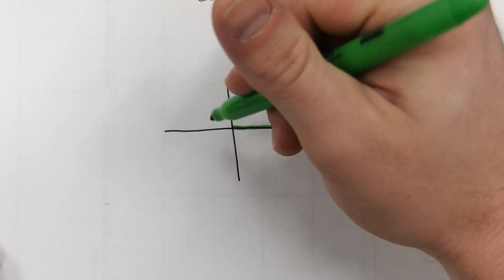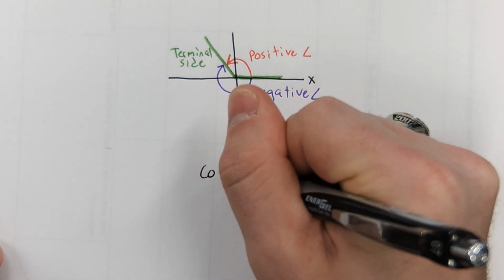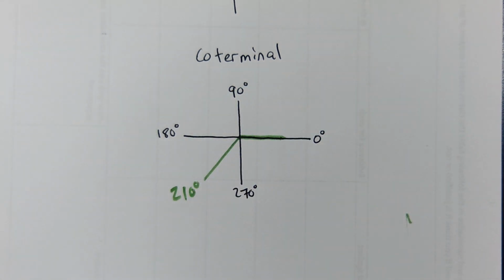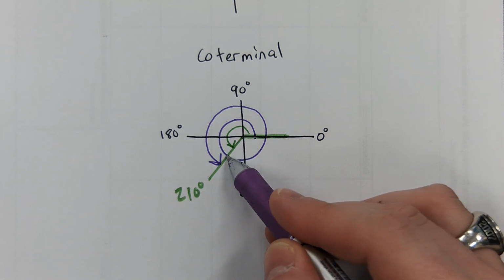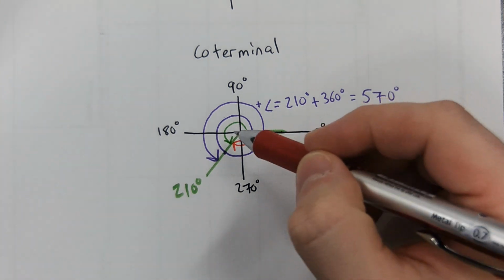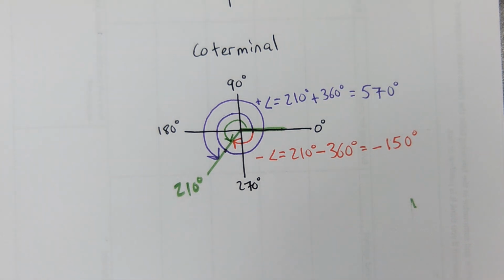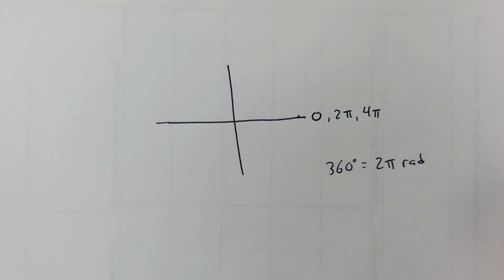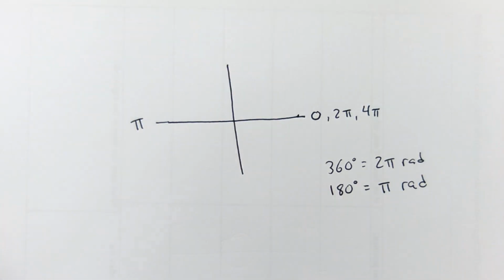Basic Trig Review Part 1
What are angles and radians?